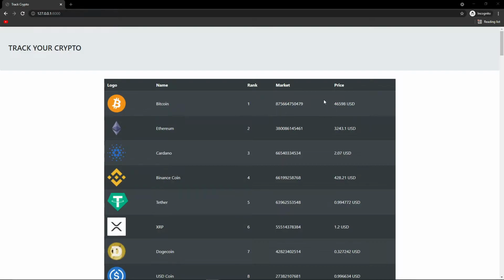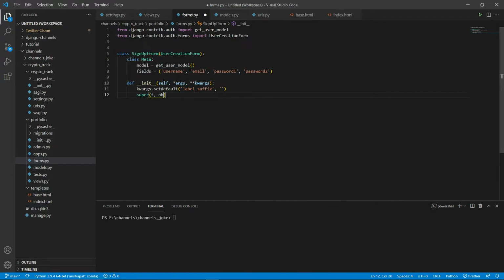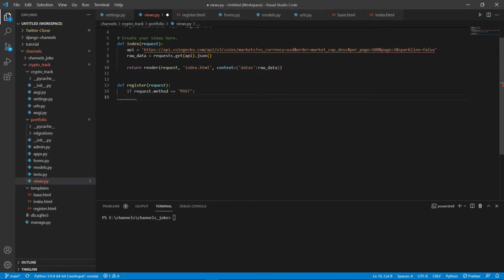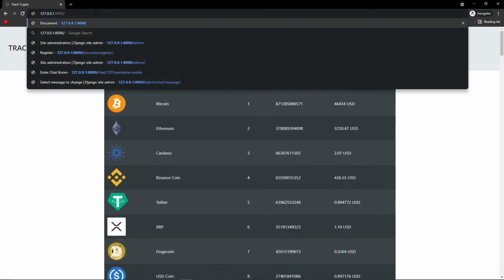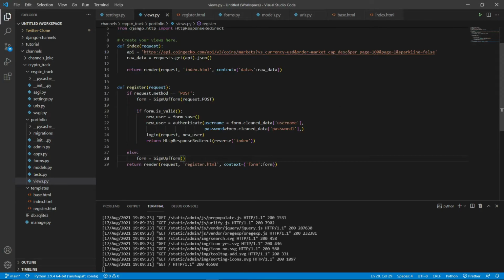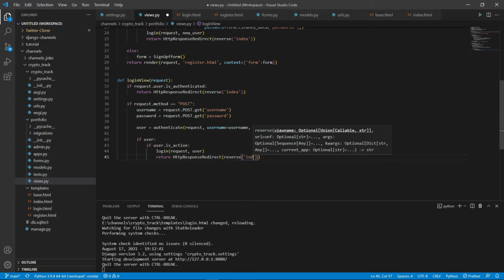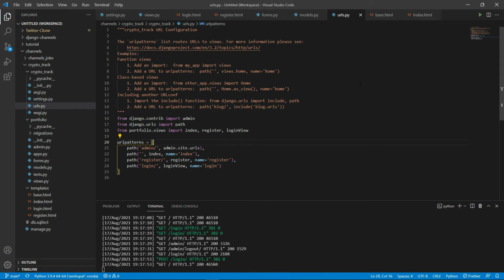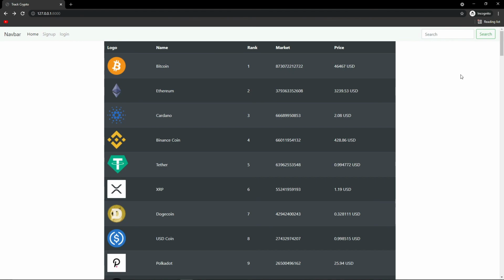Cryprocurrency portfolio app using django, django-channles and celery || part 2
In this video we will create authentication system for our app and a navbar for easy navigation.

Create personal portfolio to manage all the cryptocurrencies you own and track the prices in real time.